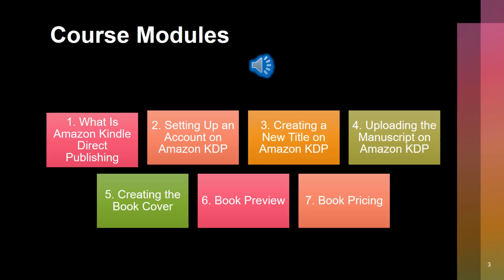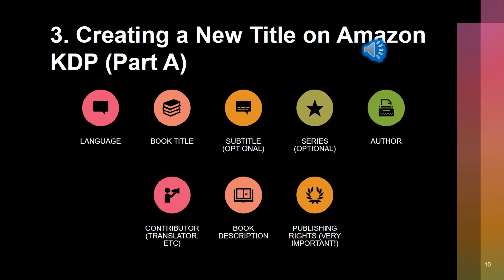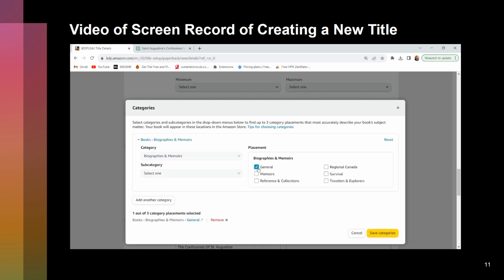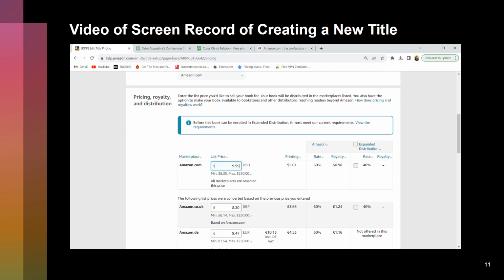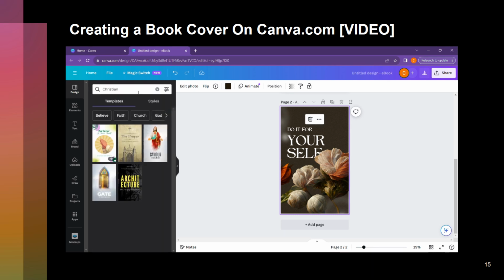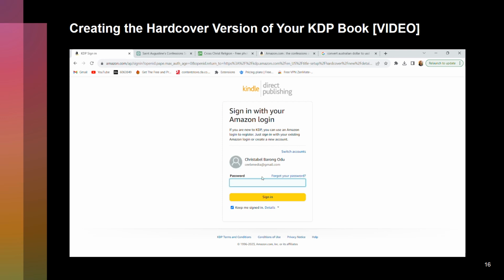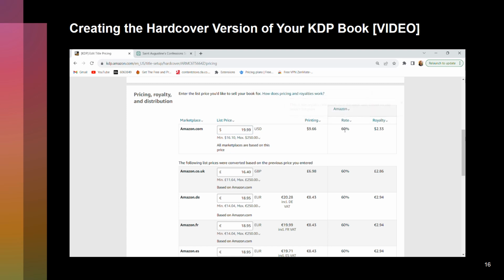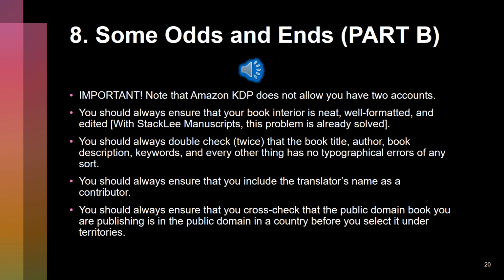COURSE: Mastering Amazon Kindle Direct Publishing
This detailed, step-by-step video course is tailored for both novice and seasoned publishers, providing you with the essential skills and knowledge needed to successfully publish your books on Amazon KDP. From account setup to book launch, this course covers every facet of the publishing process.

StackLee offers fully-formatted, ready-to-publish manuscripts of in-demand public domain books in packs of 60 books, 150 books, and 300 books. Using this course and our manuscript packs, you can publish in-demand public domain books on your KDP account, and increase your earning potential with hundreds of books in the Amazon.com marketplace.

to view our products.

Unlock the full potential of Amazon KDP and elevate your publishing journey with StackLee. Don't miss this golden opportunity to transform your publishing aspirations into reality.